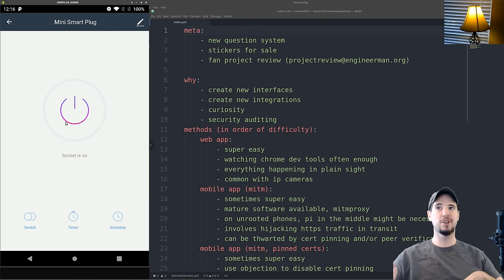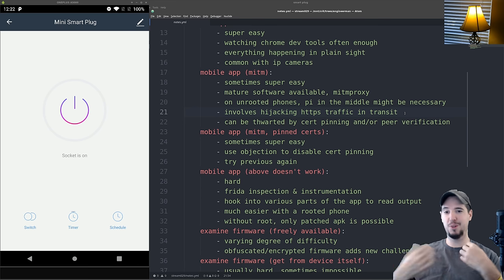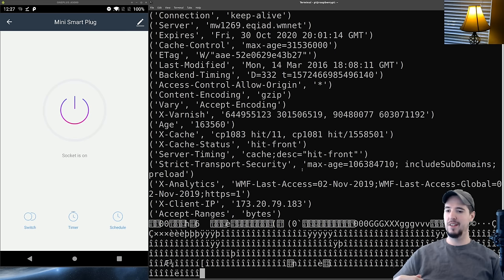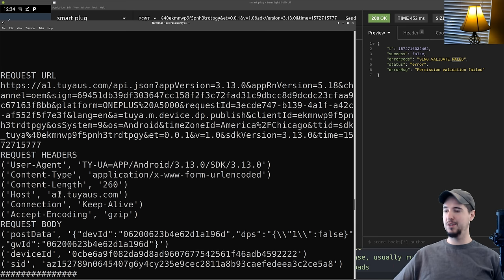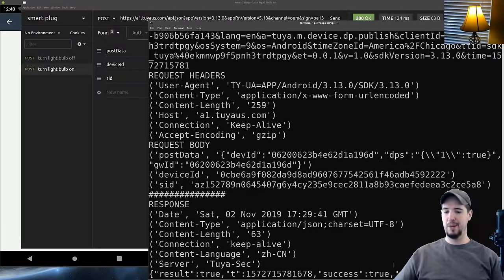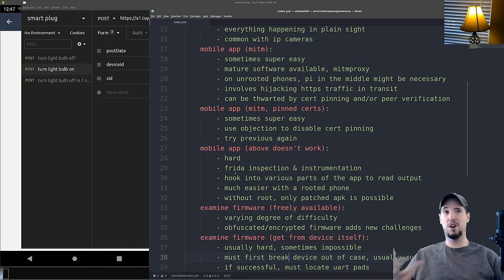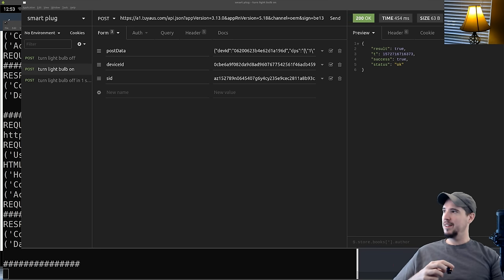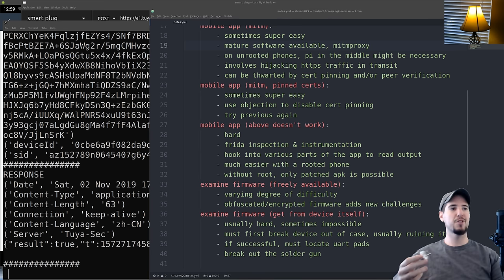Reverse Engineering IOT Device APIs - EM Live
Just doing IOT things...